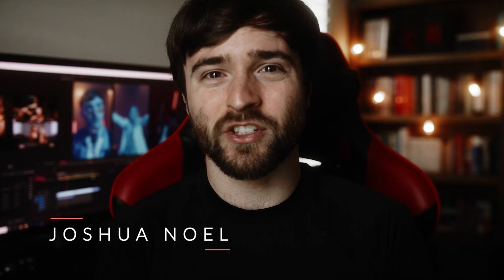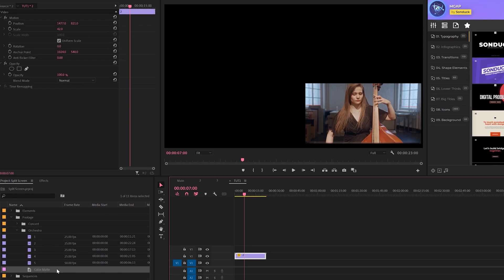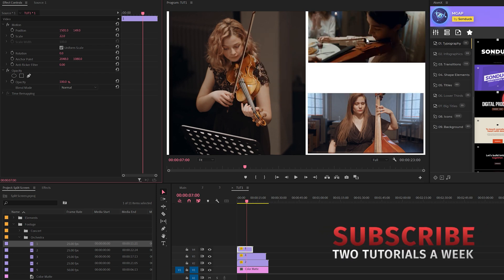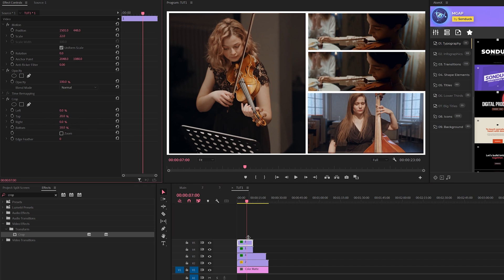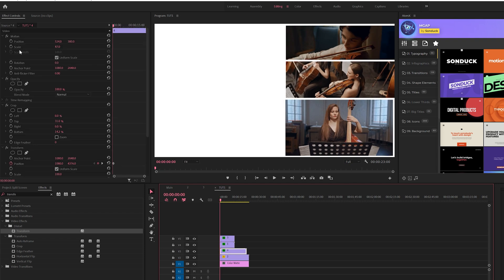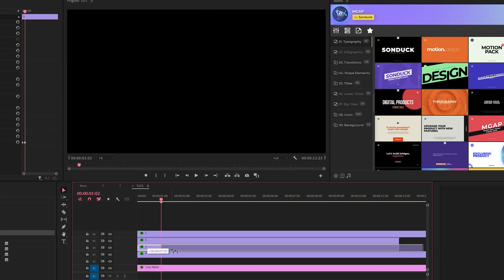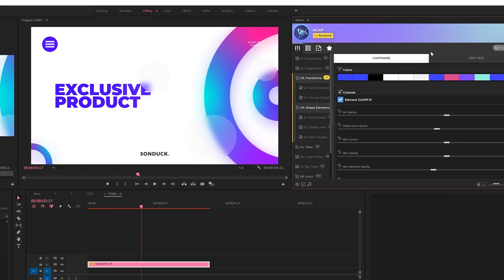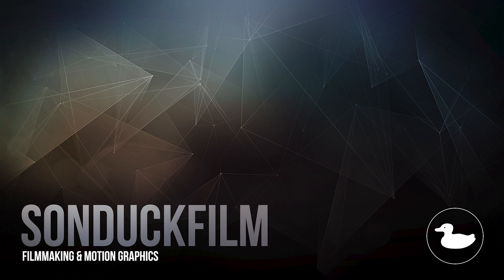Create Amazing Split Screen Video Effect in Premiere Pro| Tutorial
750+ Motion Graphics Advanced Pack - Take your montage design to the next level and learn how to easily create an amazing split screen effect in Adobe Premiere Pro CC. In this Adobe Premiere Pro tutorial, we will create a easy-to-do picture-in-picture effect that you can use for the many projects to come.

 Over 750+ elements for After Effects & Premiere pro from titles, backgrounds, motion graphics, and transitions!

Timecode:
0:00 Intro – Smash The Like Button :)
0:34 Technique 1 – Layout
3:35Technique 2 - Animation
4:53 Technique 3 – Cool Split Screen Trick
5:21 750+ Motion Graphics Advanced Pack
6:31 Outro - Please Subscribe :)